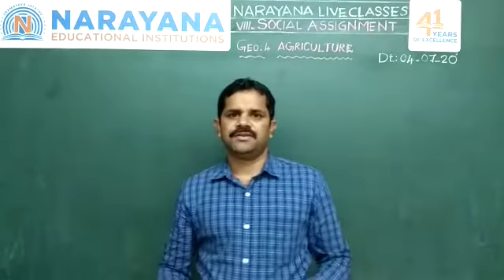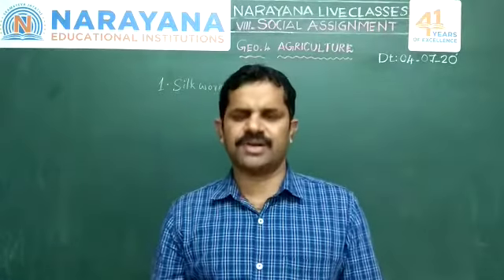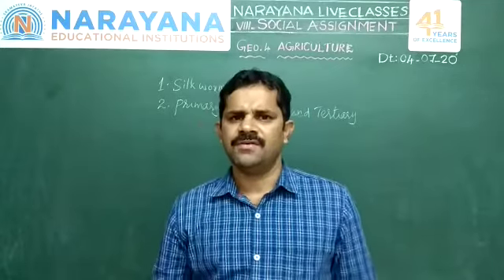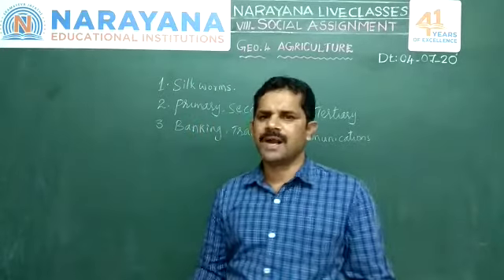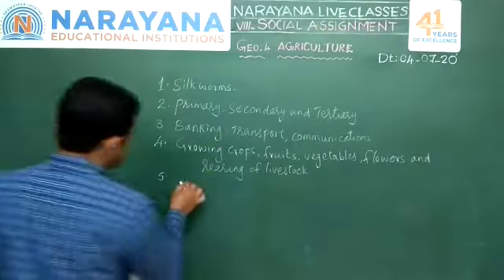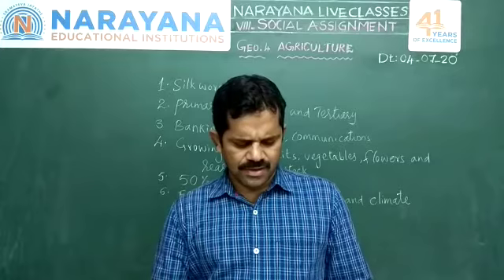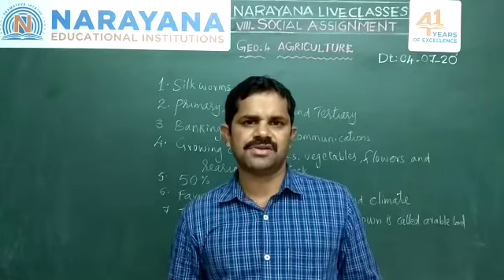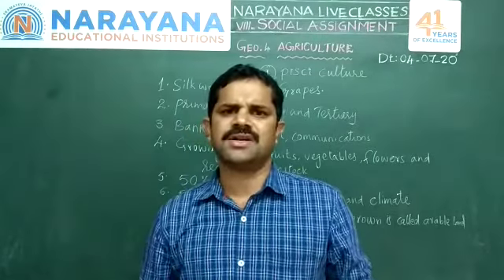CBSE CLASS 8 Social Geo 4 Agriculture 04 07 20